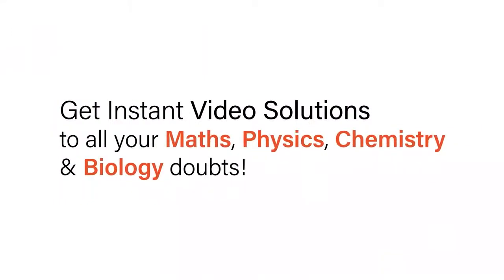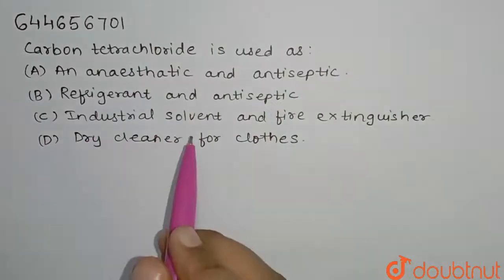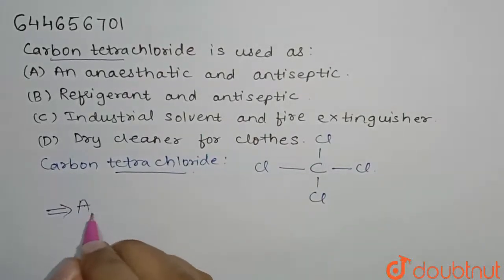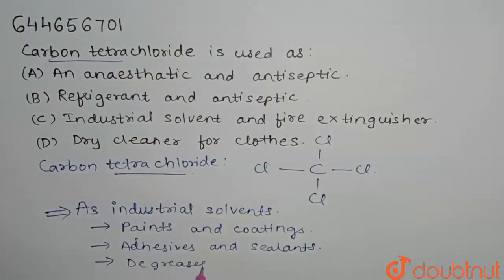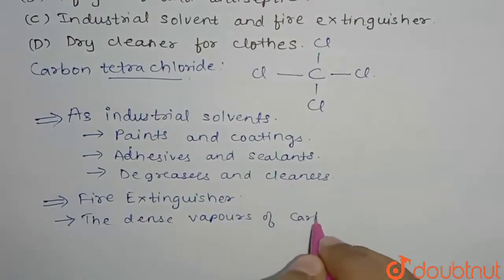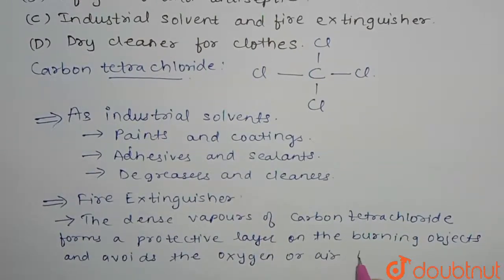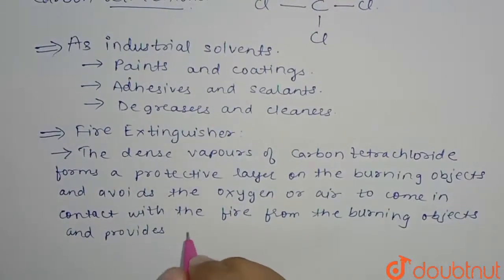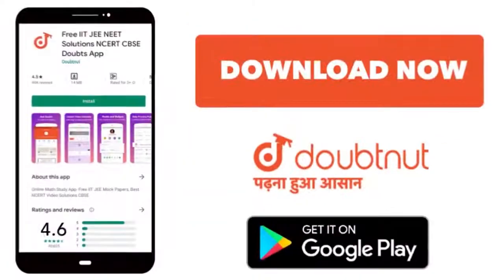Carbon tetrachloride is used as: | 12 | HALOALKANES & HALOARENES | CHEMISTRY | VMC MODULES ENGL...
Carbon tetrachloride is used as:
Class: 12
Subject: CHEMISTRY
Chapter: HALOALKANES & HALOARENES
Board:IIT JEE

👉 Have Any Query? Ask Us.